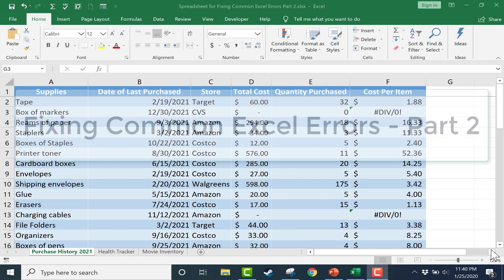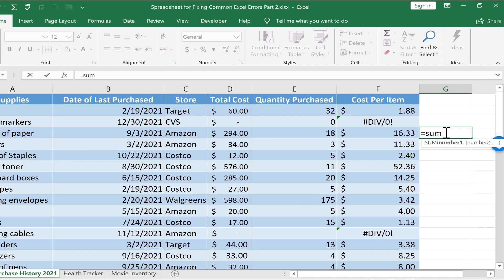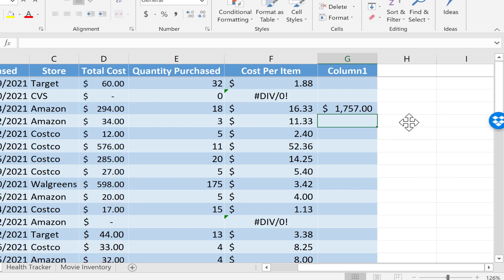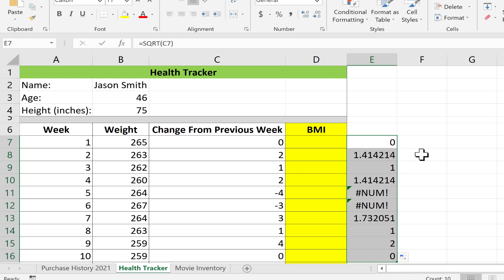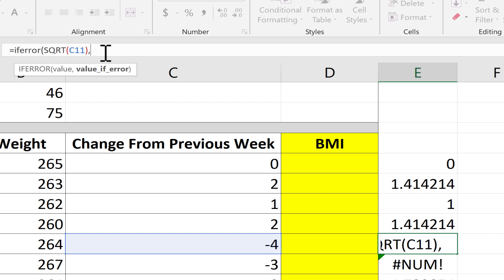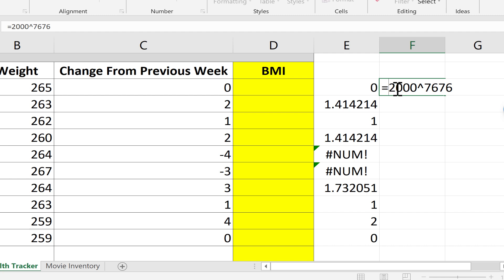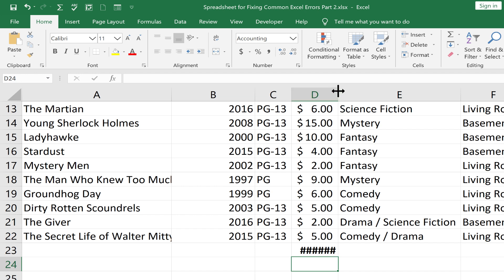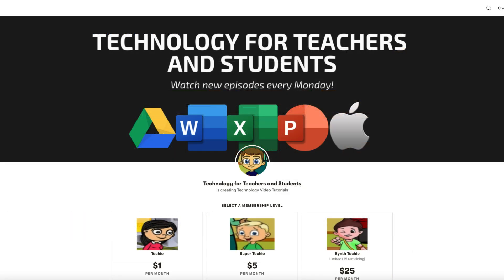Fixing Common Excel Errors - Part 2: NULL, NUM & #####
Learn strategies for fixing three of the most common Excel error messages: NUM! and NULL! and . These errors are annoying and make your spreadsheets look terrible. This video will show ways to fix them. This is Part 2 in a three part series on fixing Excel errors. Here's the practice file for the video Here's a link to Part 1